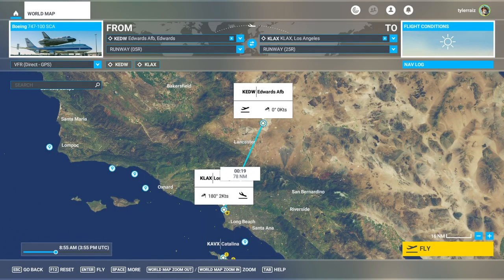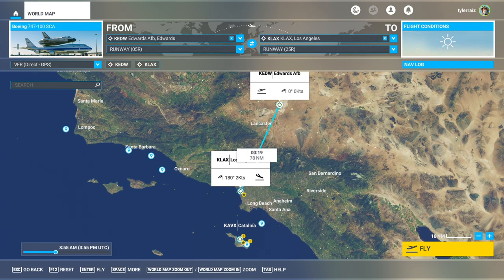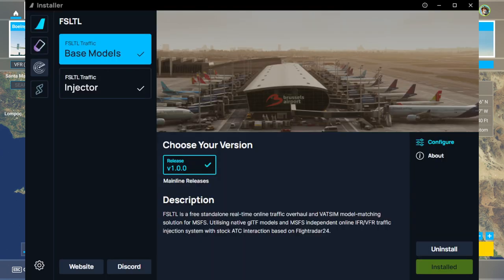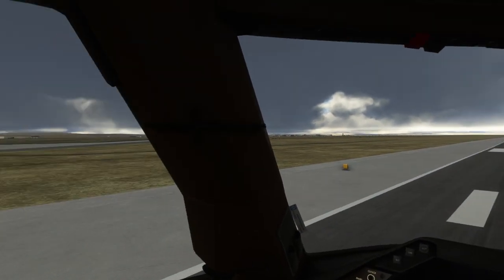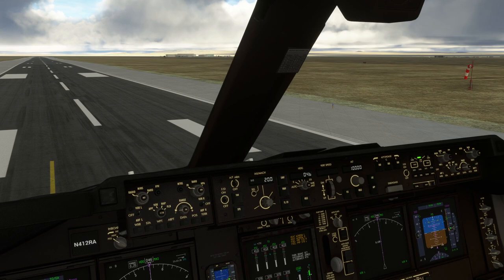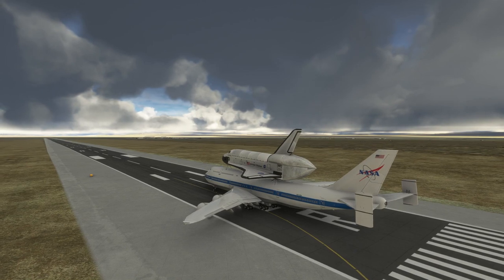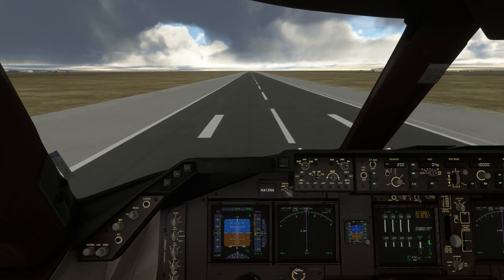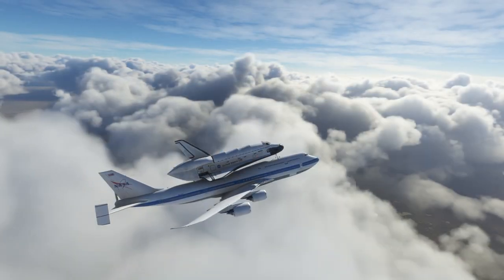Flight Sim 2020 - Freeware Shuttle Carrier Aircraft and Live Traffic mod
I try out a freeware 747 Shuttle Carrier and also the free FSLTL live traffic mod (details in this article